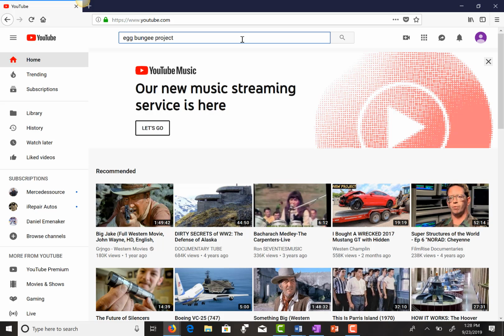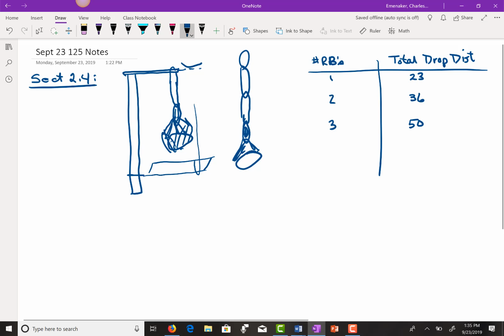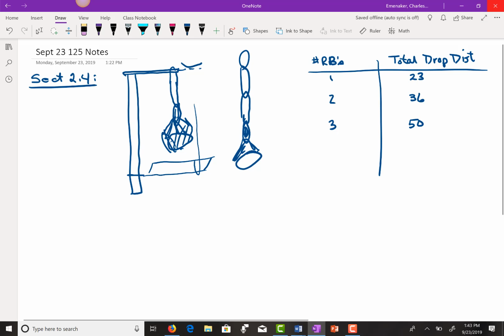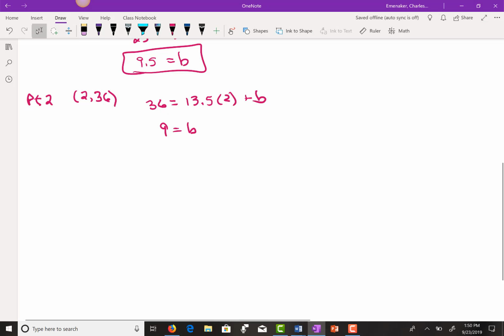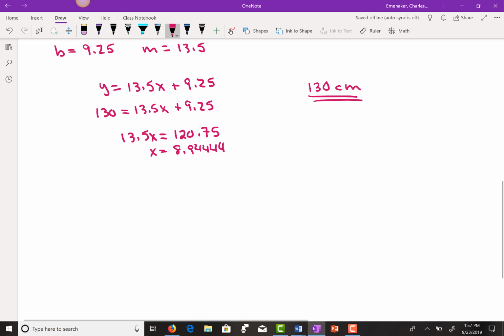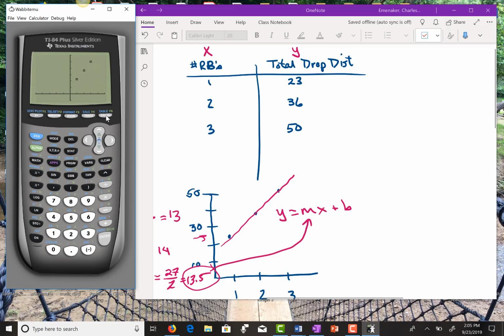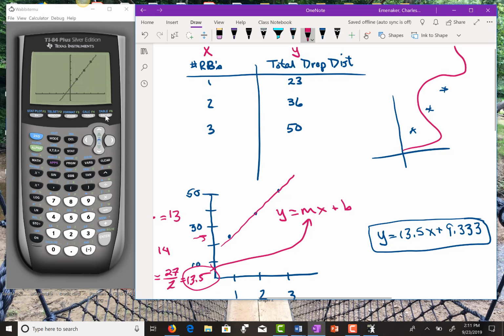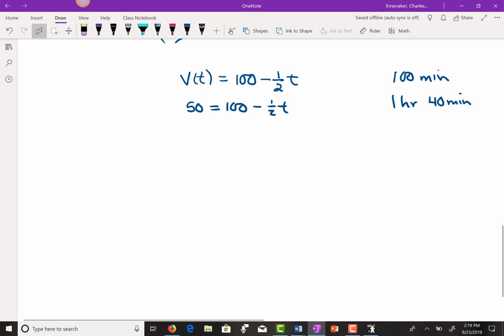Sept 23 125 Movie